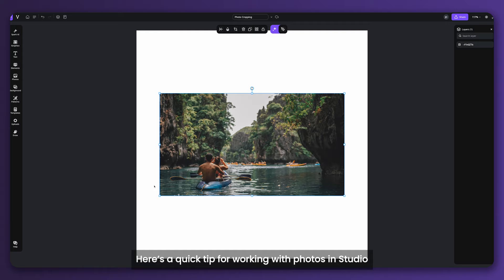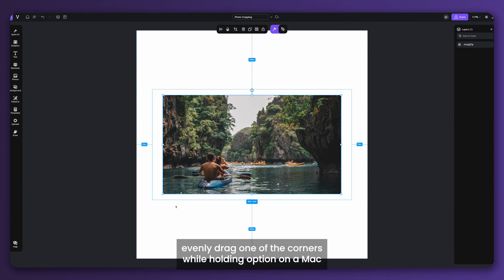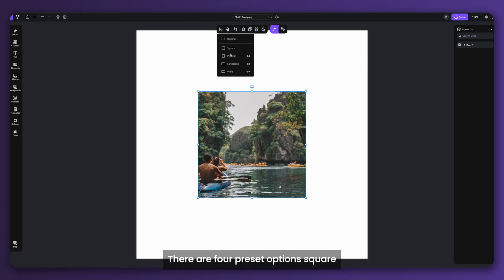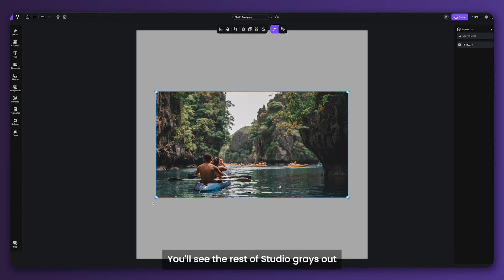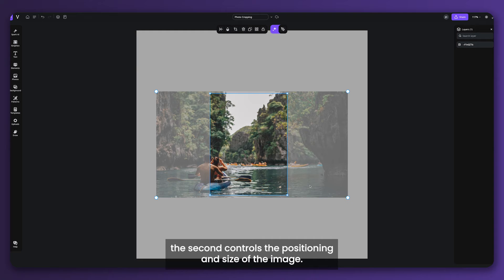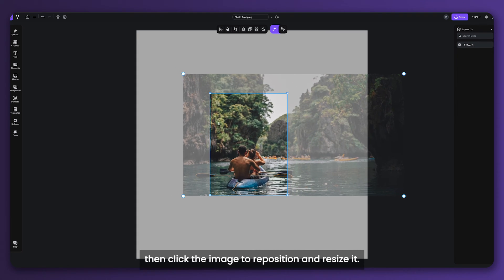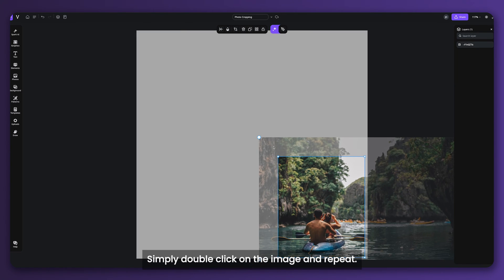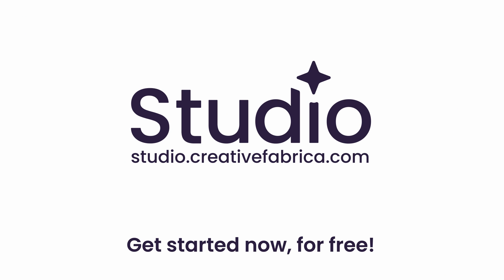Studio Tutorial: How to Crop and Resize Images | Quick Tip for Beginners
🎨 Discover Easy Photo Editing with Studio! ✂️
Unleash your creativity and learn the art of cropping and resizing photos effortlessly in Studio! This quick tip tutorial is perfect for beginners, crafters, and business owners looking to enhance their photo editing skills.

🌟 Video Highlights:
- Simple Editing: Dive into the world of photo editing as we guide you through the process of cropping and resizing your images with ease. You can also use this tip to crop your graphics in Studio.
- Crafters' Delight: Crafters, this one's for you! Discover the power of Studio to transform your photos for DIY projects and creative endeavors.
- Business-Friendly: If you're a business owner, learn how to optimize your images for marketing materials, social media, and more.

✨ Unlock Premium Content:
🔒 Sign Up for Creative Fabrica's All Access: Gain access to exclusive premium content and take your creative journey to the next level.